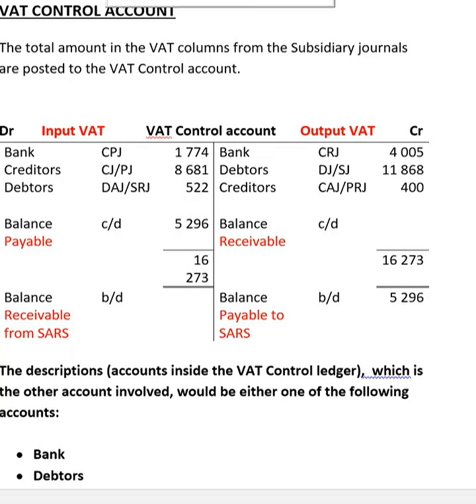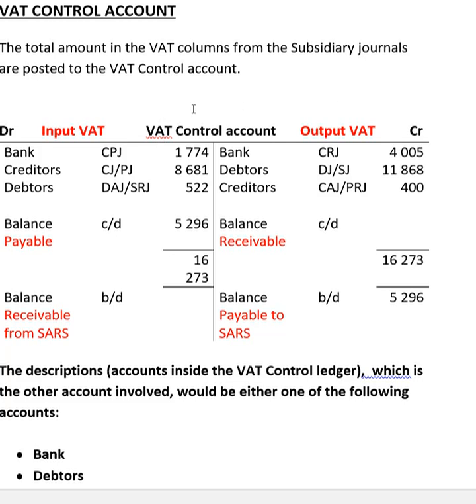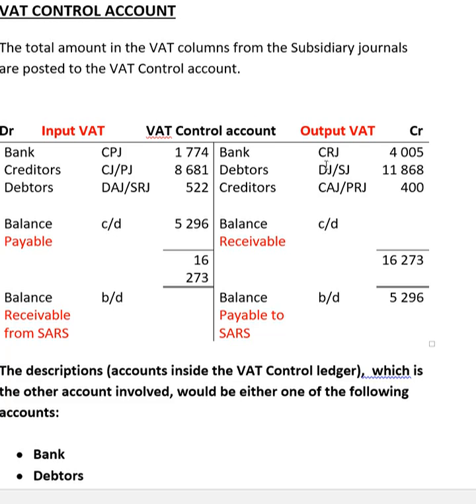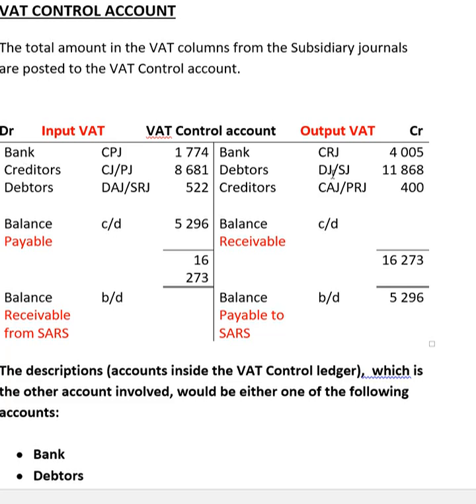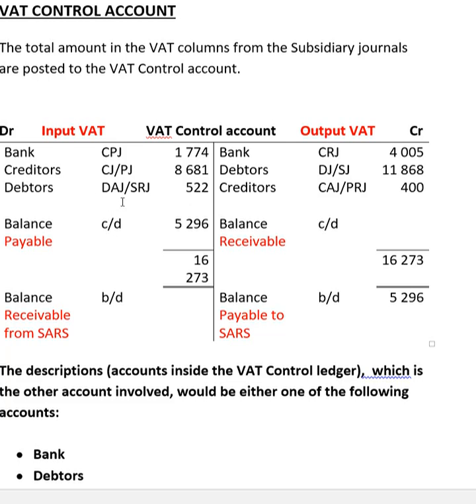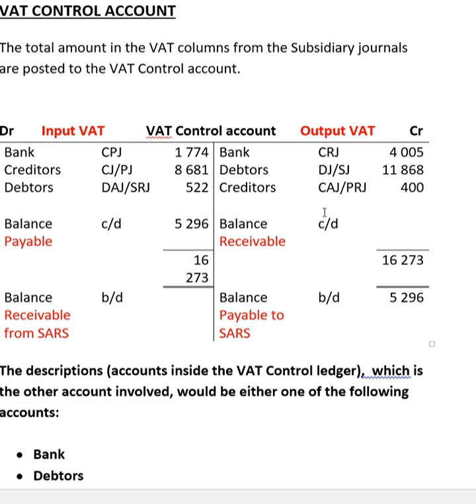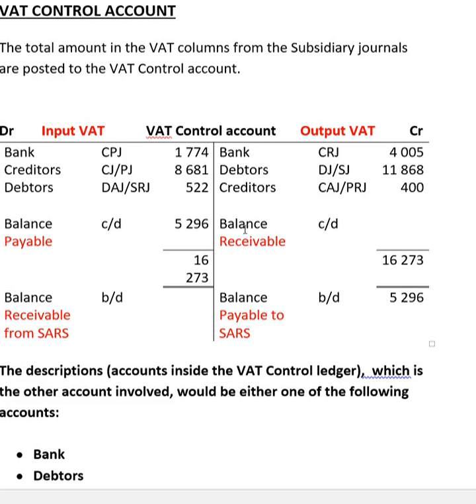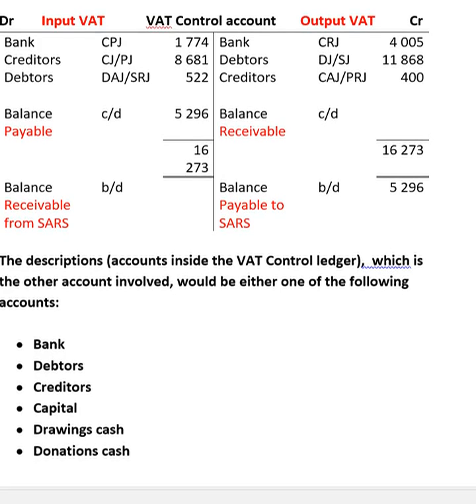Vat Control Account explained